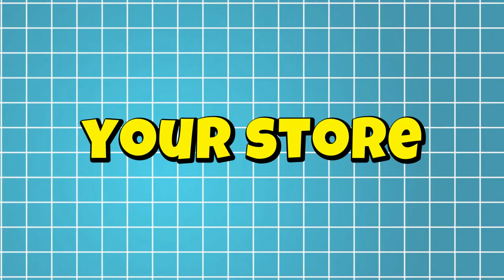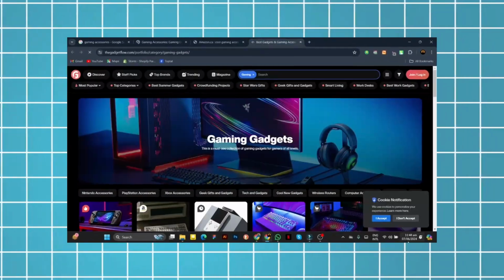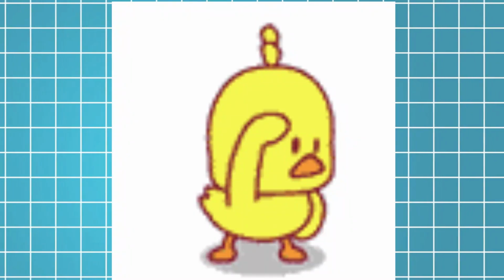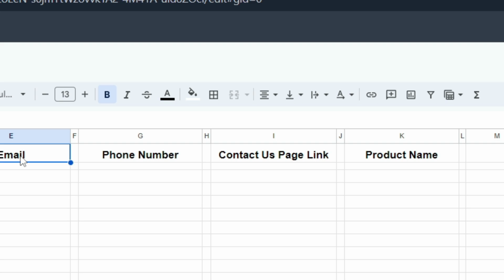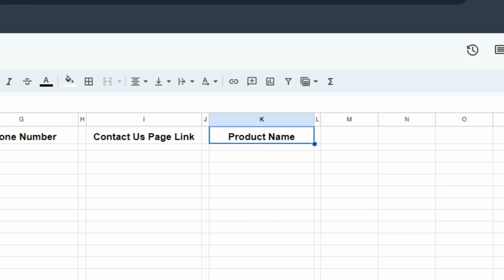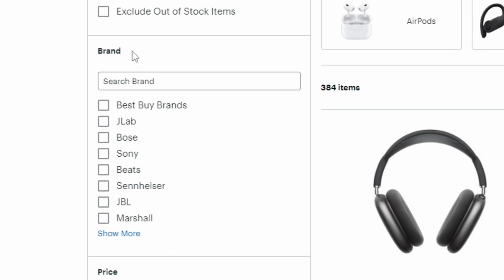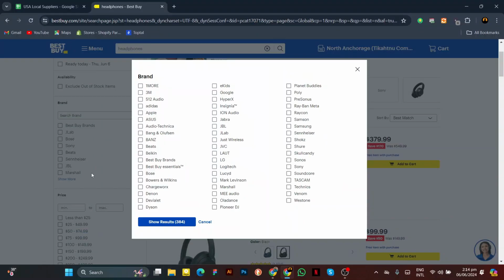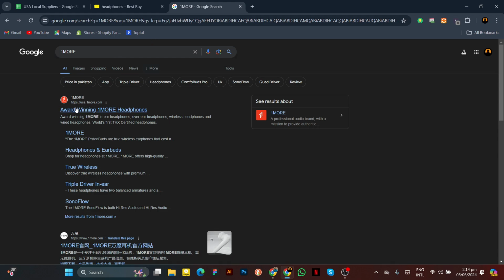How to Find Top Free Shopify Dropshipping Suppliers | Complete Guide | 100% Free | Tech AI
Looking for the best dropshipping suppliers for your Shopify store? Watch this complete guide for tips on finding the top free suppliers in 2024!

Are you ready to take your Shopify dropshipping business to the next level in 2024? In this comprehensive guide, we reveal the secrets to finding top FREE Shopify dropshipping suppliers that can help you maximize profits without breaking the bank!

In this video, you'll learn:
The best strategies for sourcing suppliers who offer free services
Insider tips on evaluating supplier reliability and product quality
How to leverage technology and AI tools to streamline your supplier search
Step-by-step instructions on setting up your Shopify store with these suppliers

Whether you're a beginner looking to start your dropshipping journey or a seasoned pro aiming to optimize your supply chain, this video has something for everyone. Join us as we explore the world of free dropshipping suppliers and unlock the potential of your online business!

If you have any questions or collaboration proposals or want to reach out, we'd love to hear from you!
Let's dive in and find your perfect supplier today!